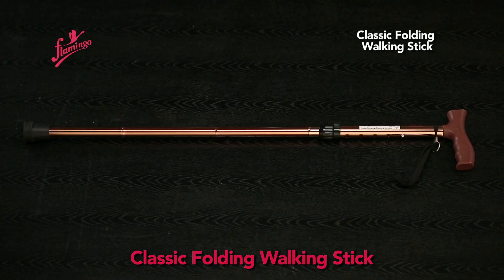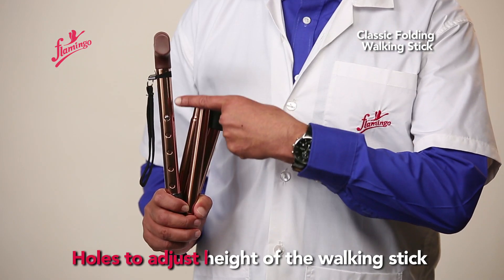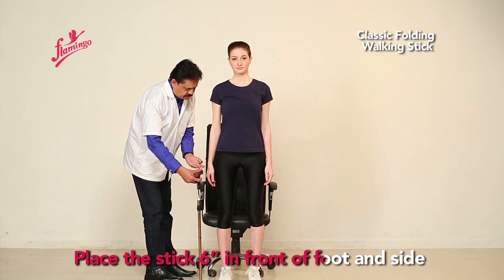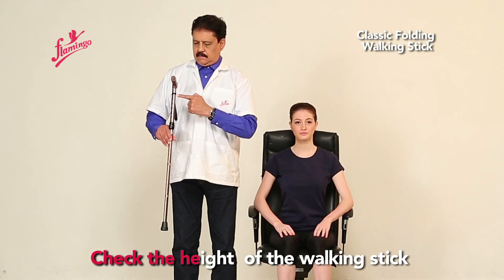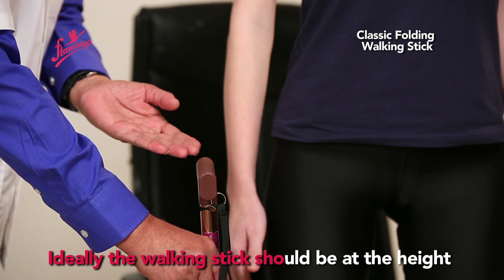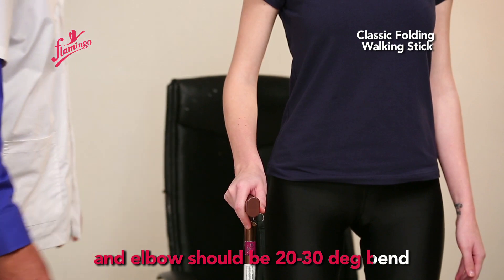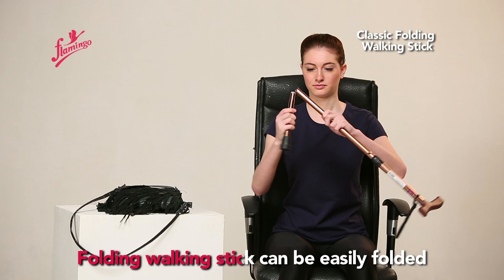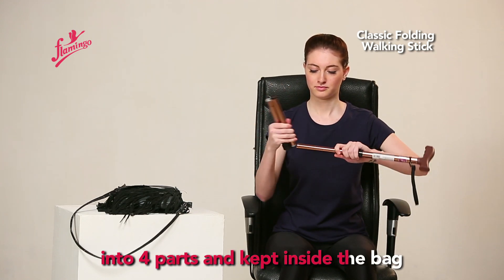Classic Folding Walking Stick